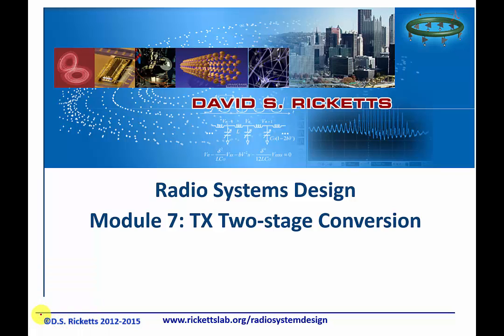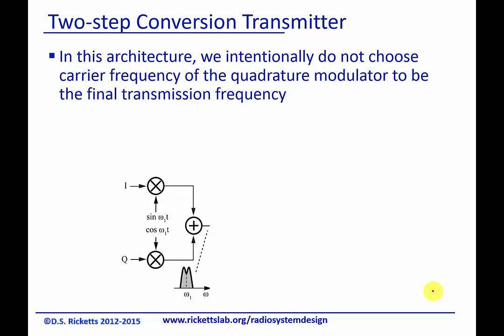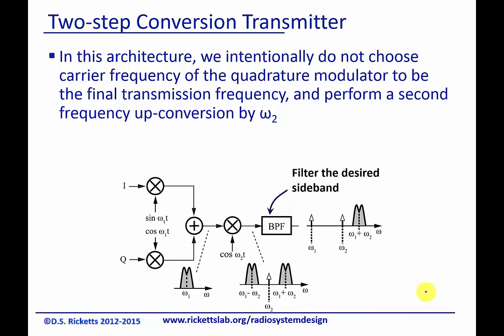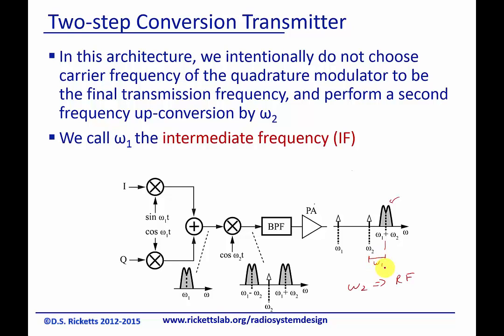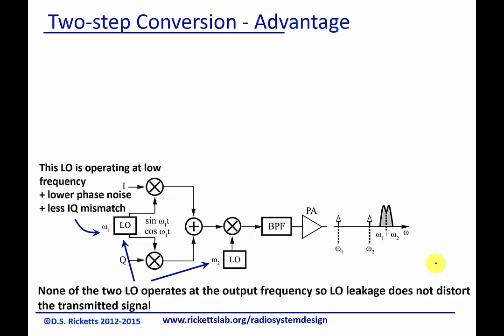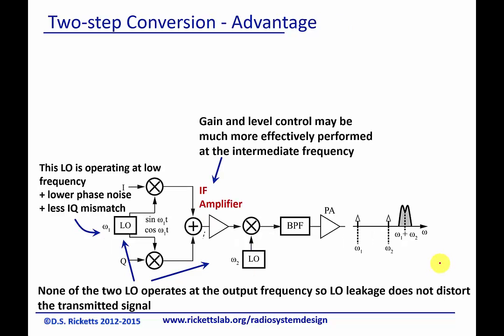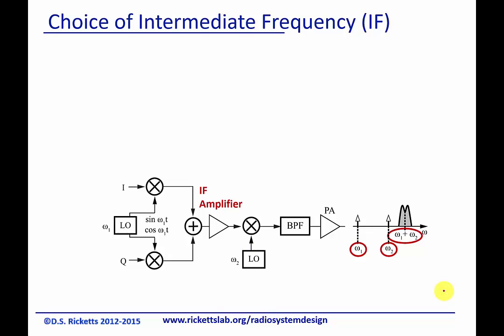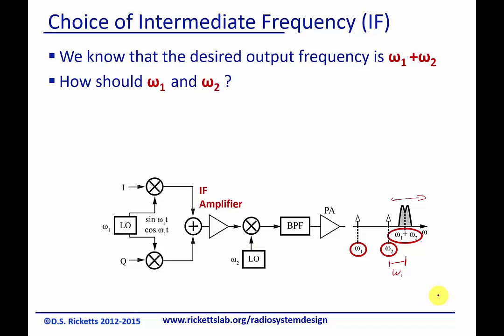Module 7: TX Two-stage Conversion (Heterodyne)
Module 7 of Radio System Design Virtual Course by Prof. David S. Ricketts.